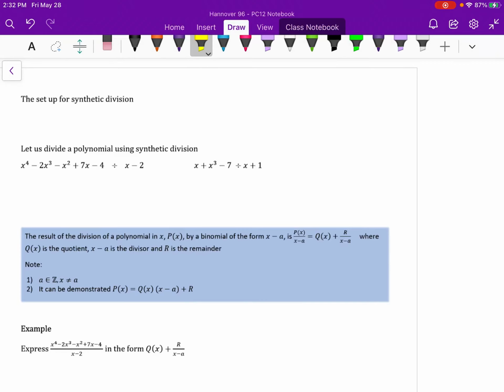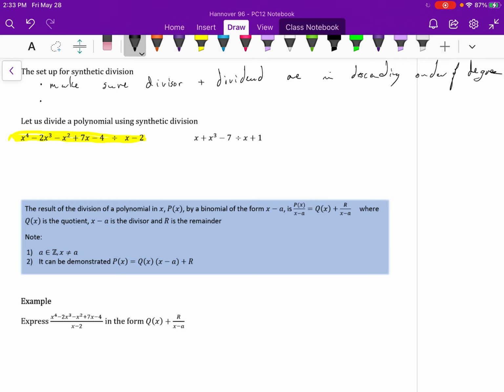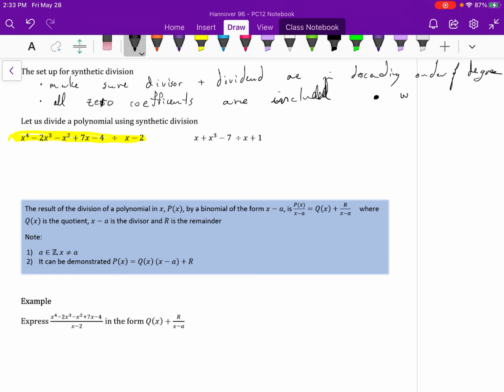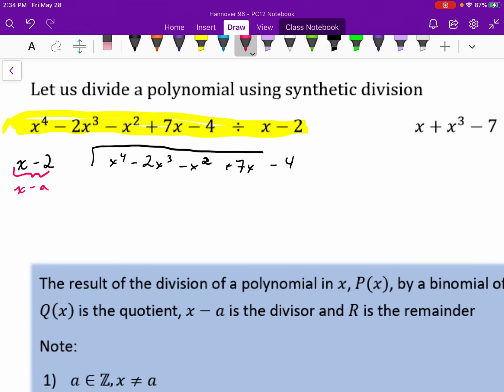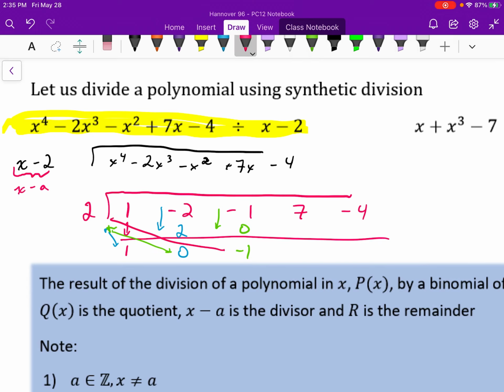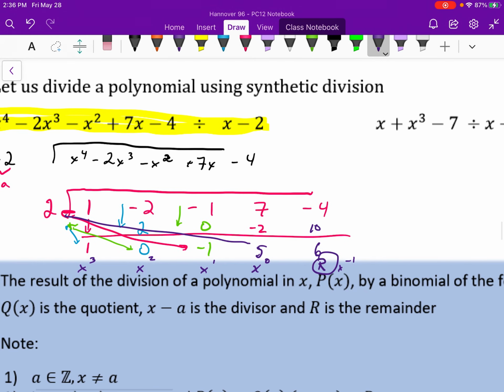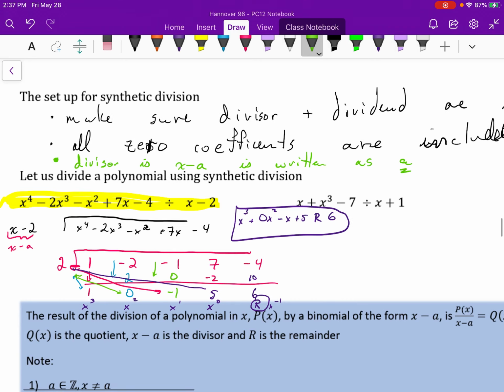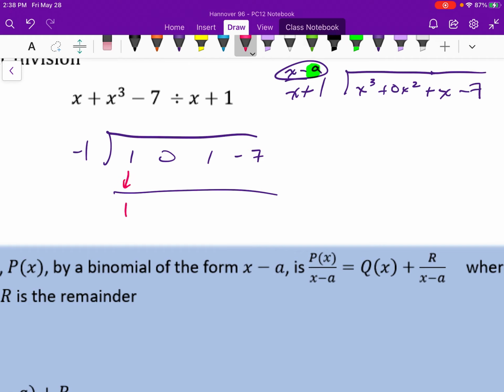PC12 3.2d The Remainder Theorem, Long Division, Synthetic Division